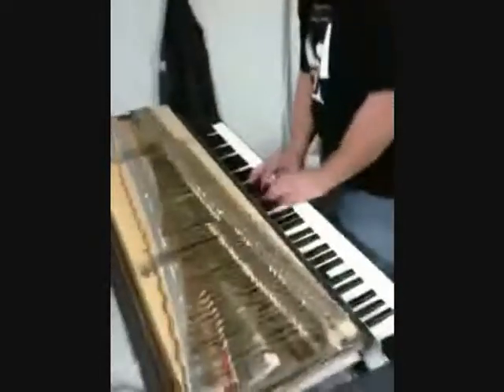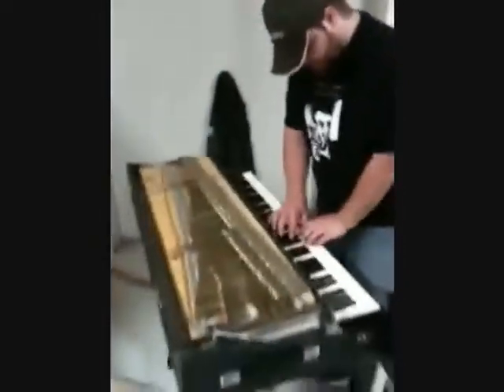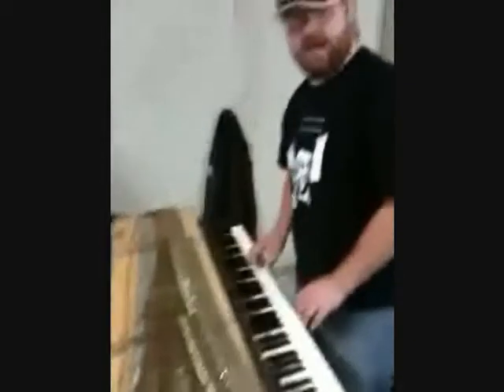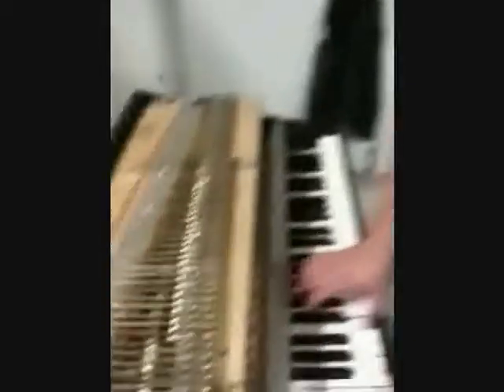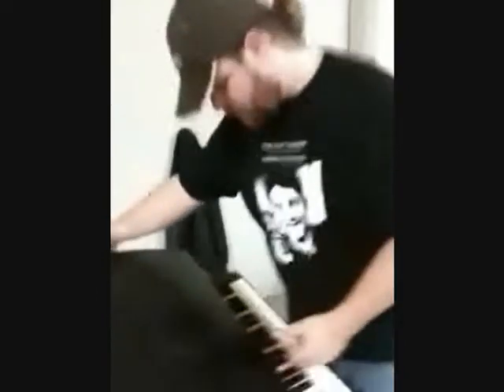Recording Day 1 - The Gorgeous Hussies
Setting up on Day 1 to track The Gorgeous Hussies' new 2010 tba album.